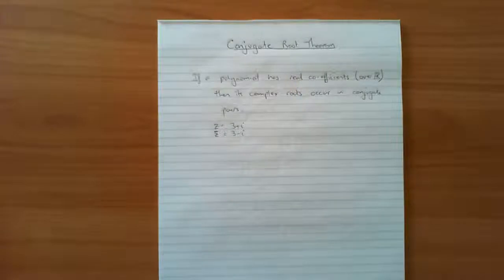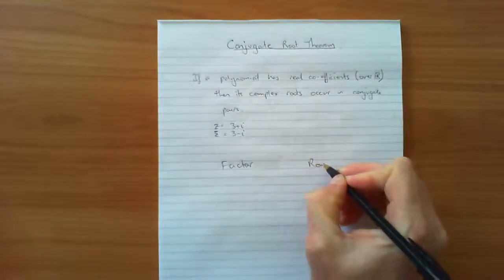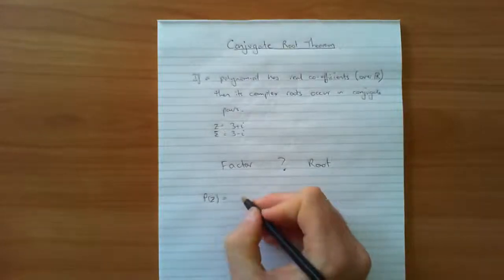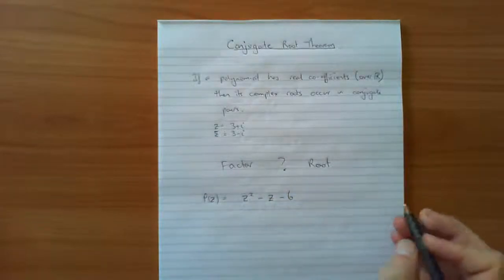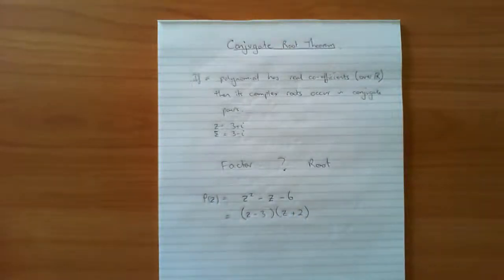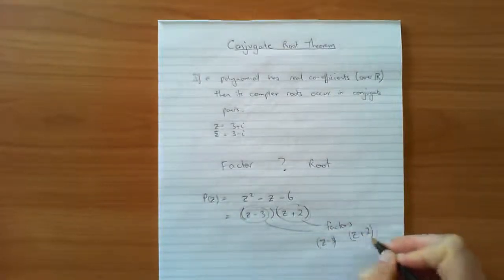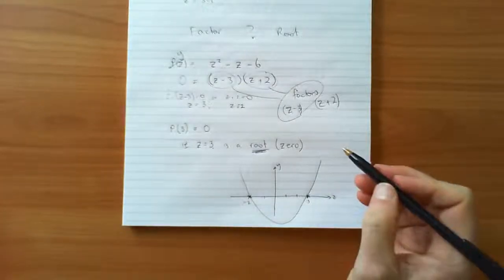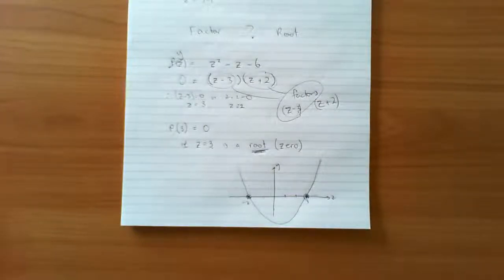12. Conjugate Root Theorem